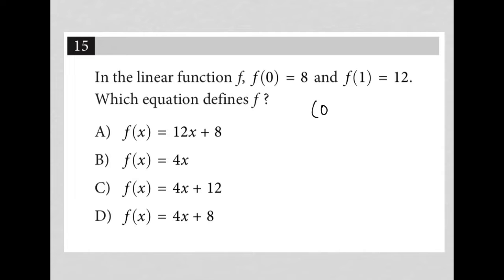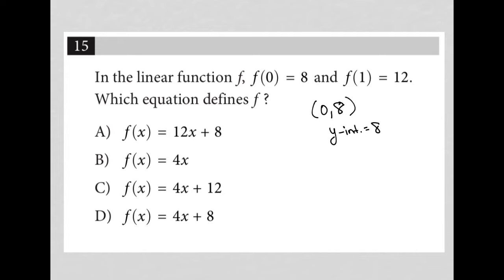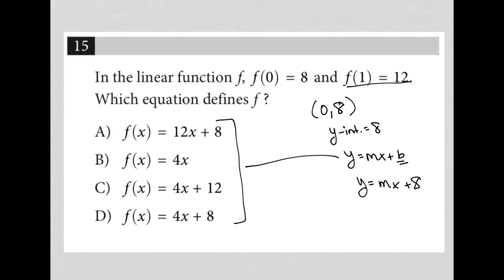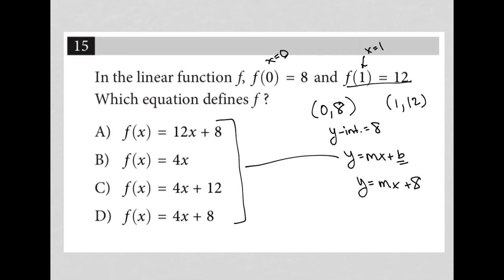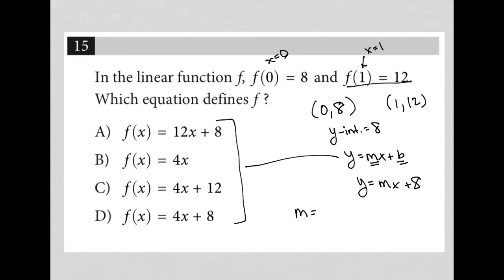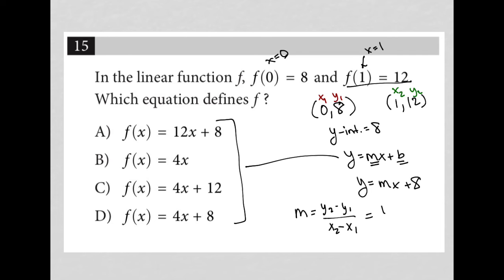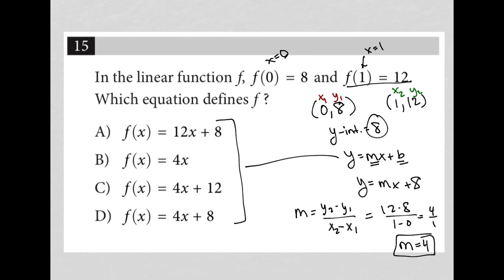In the linear function f, f(0) = 8 and f(1) = 12. Which equation defines f?